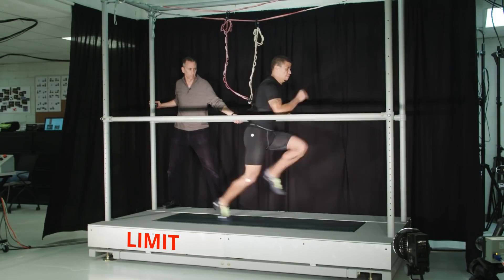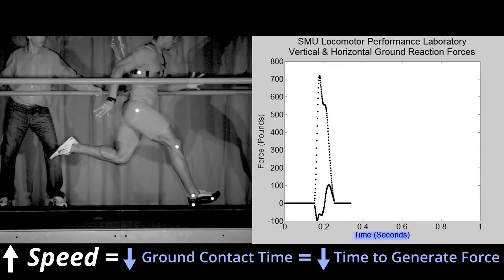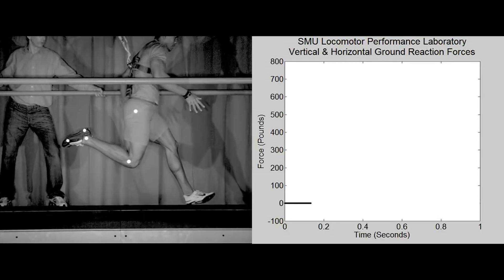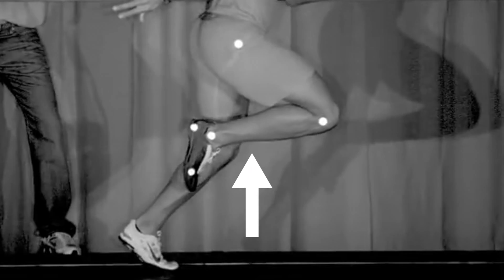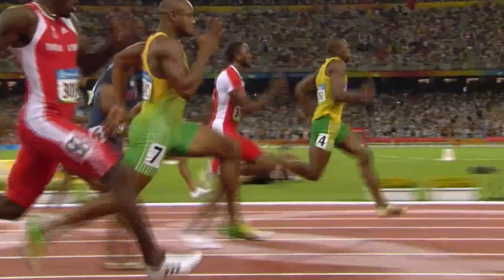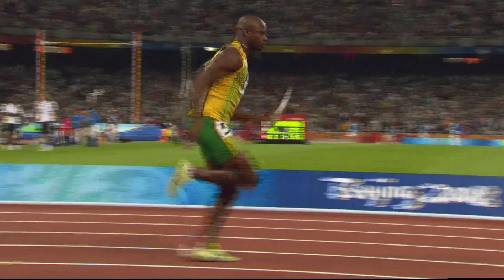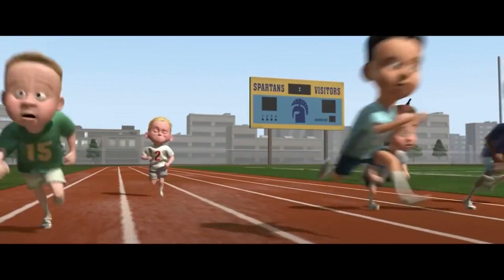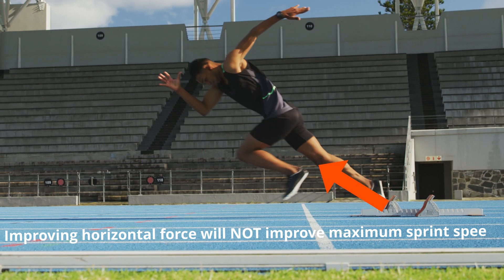The Limit of Maximum Sprint Speed | Why You Can't Sprint Faster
Maximum sprint speed is limited by how much vertical force you can generate in a short amount of time. The reason why is because you need to generate vertical force to stay upright (and it takes time to generate this vertical force). This is your limiting factor because the faster you move, the less time your feet have in contact with the ground; and the less time your feet have in contact with the ground, the less time you have to generate the vertical force you need to stay upright.

Think of it this way: When standing, gravity pulls you down. To stand, your legs push against the ground and generate vertical force to keep you upright. If your legs didn't push force into the ground, you would fall (like what happens when weightlifters faint.).

It's the same while sprinting: you must generate vertical force to keep yourself upright.However, sprinting is different because is has a flight phase, where you have neither foot on the ground. During the flight phase, gravity accelerates you down towards the ground. When you hit the ground again, you have to reaccelerate yourself back up. Every stride in a sprint is therefore like a little a vertical jump to balance out the acceleration downward from gravity. If you didn't produce enough vertical force to counteract gravity, then you would drop down on every stride (like what happens when people try to sprint on a treadmill at speeds greater than they are capable of.).

The problem we run into when sprinting is that it takes time to generate vertical force. As you move faster over the ground, you move past the point of contact on the ground in less time. The less time your feet have with the ground, the less time you have to generate the vertical force needed to counteract gravity to stay upright. This is your limiting factor, the reason why you can't run faster.

During the flight phase, gravity accelerates sprinters downwards. With every step, the sprinter must reaccelerate himself back up. To achieve this, the best sprinters in the world snap their foot as hard and fast as they possibly can to generate around 5x their body weight in 8 hundredths of a second. 5x one's body weight is an enormous amount of force and 8 hundredths of a second is a tiny amount of time to generate that force. If sprinters were able to generate more vertical force in less time, they would be able to sprint even faster.

I know it seems counterintuitive that vertical force is the limiting factor instead of horizontal force.
After all, Horizontal force is what accelerates us forwards, so shouldn't it be the case that we would be able to run faster if we increased horizontal force? The answer to this is no and I'll give you two examples to illustrate why.

Let's imagine you used a rope to attach yourself to a car, and the car sped up faster and faster. What do you think would happen?

Do you think you'd suddenly be able to sprint past your limit or that you would fall? Spoiler alert, you would fall.

Despite the car giving you all the horizontal force you need to pull you forwards at increasingly faster speeds, you would not be able sprint past your usual maximum speed because you would be moving so fast over the ground that your feet would not have enough time in contact with the ground to generate the vertical force needed to keep yourself upright. I could not find any video of anyone trying this. However, we can see something similar occur when people attempt greater speeds than their usual maximum on a treadmill.

As they increase the speed past their limit, they fall because they can't generate the needed vertical fast enough. In the car example, you are moving too fast over the ground. In the treadmill example, the ground is moving too fast underneath you. The result is the same - Your feet have less and less time in contact with the ground to generate vertical force, which causes you to fall.

In future videos, I will explain this topic in more detail and how you can increase your maximum sprint speed.